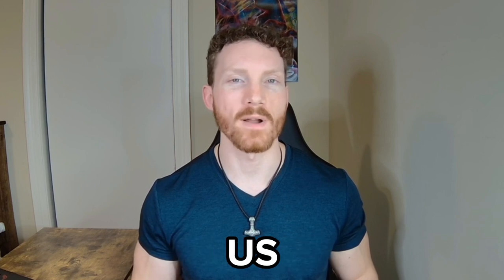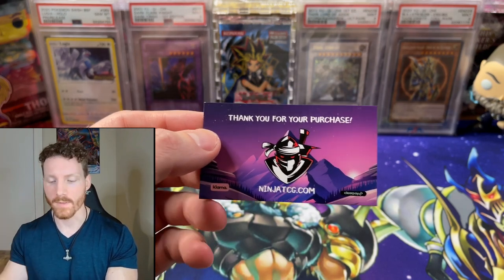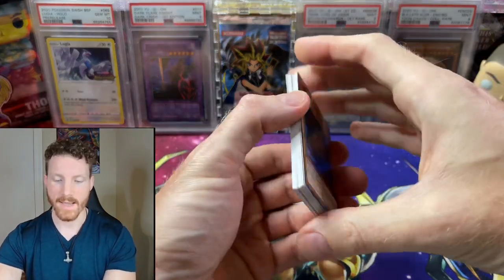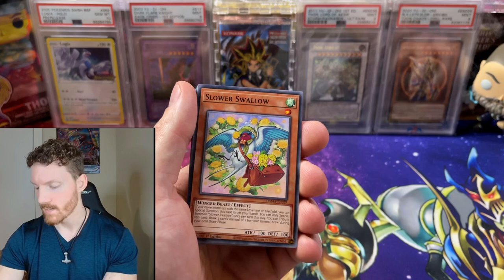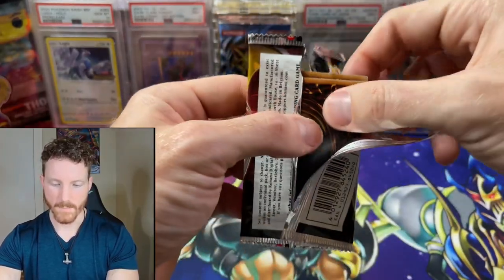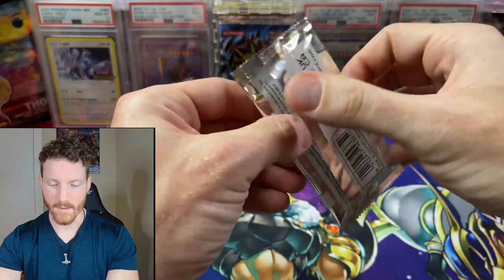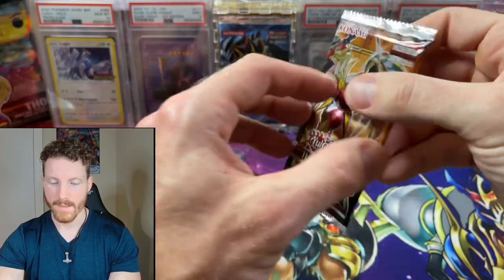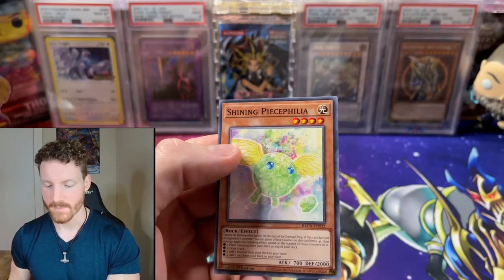There are Crazy Packs Inside THIS Yugioh Subscription Box!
What's up, Breaker Army! Today, I'll open the Obelisk Blue Monthly Sub Box from our great friends over at Aster's World! This is the highest-tier box and always has a fantastic assortment of packs. This month is special as it is a collaboration box between Ninja TCG and Aster! Ninja TCG is an OCG specialist who donated 3 packs for each box this month. Let's see what goodies are inside!

📬DM me if you'd like for me to open some products for you! I'd love to help promote you or your business as well.